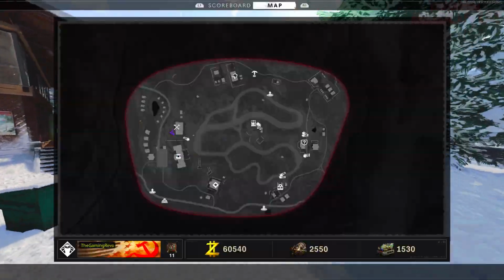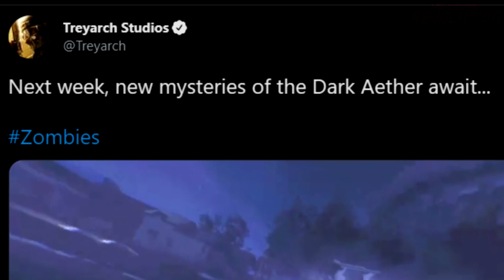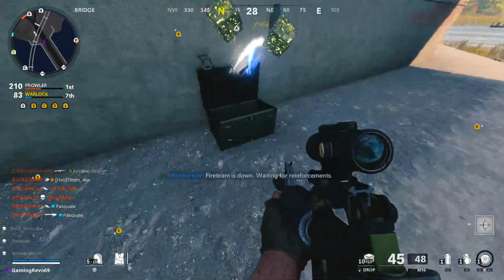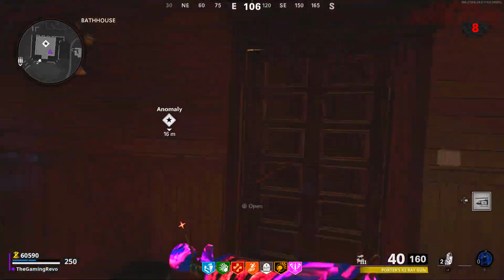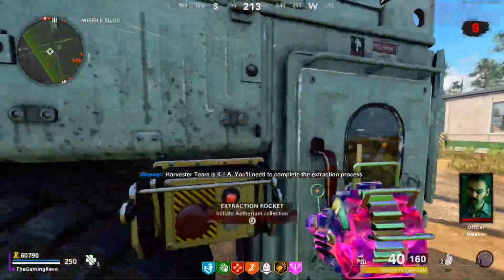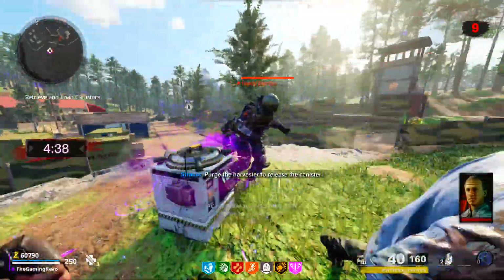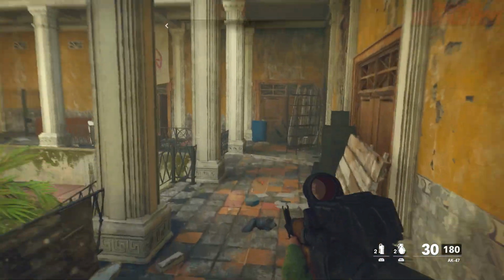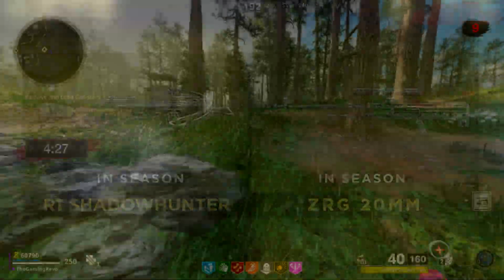Black Ops Cold War Season 2 Reloaded Early Gameplay, Release Date & Outbreak Easter Egg Early?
Black Ops Cold War Season 2 Reloaded Early Gameplay, Release Date & Outbreak Easter Egg Added Early?

Today, we have everything coming in Black Ops Cold War's Season 2 Reloaded Mid-Season update. We will be seeing a new Sanatorium map added into Outbreak, new Operators, Weapons, multiplayer maps and more. Cold War Zombies DLC 2 - the Berlin Kino Der Toten map - likely won't release until Season 3 Reloaded or Season 4, ENJOY! :D

►Thanks to Kalanine for creating the fan-made layout of the new Warzone map!

**THUMBNAIL SEASON 2 RELOADED ROADMAP IS CONCEPT ART**

Timestamps:
0:00 Season 2 Reloaded Release Date
0:29 Crossbow releasing this week
1:45 Outbreak Easter Egg Releasing Early & TranZit?
4:47 Berlin DLC Map in Season 3/4?
6:19 Early Mansion Gameplay & New Maps, Weapons & Operators
7:28 More surprise content to come!
7:56 New Zombies Event
8:45 Could the new Modern Warfare content come too?
9:07 Rapping